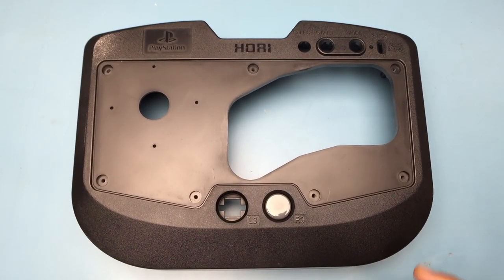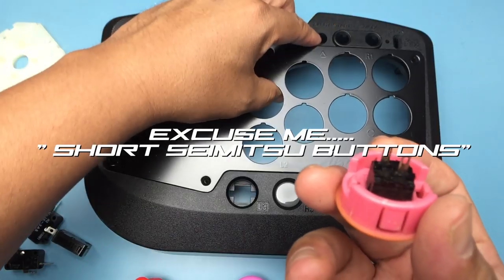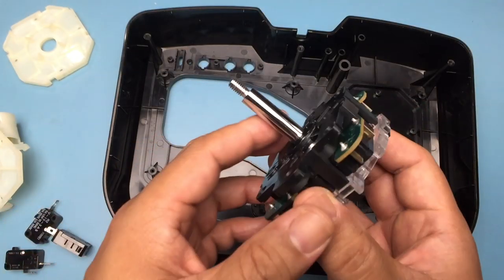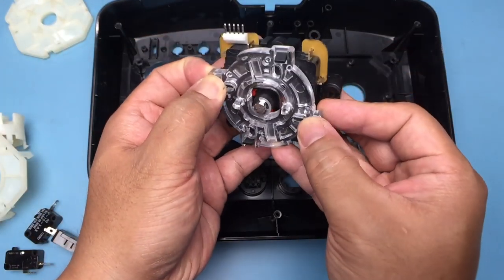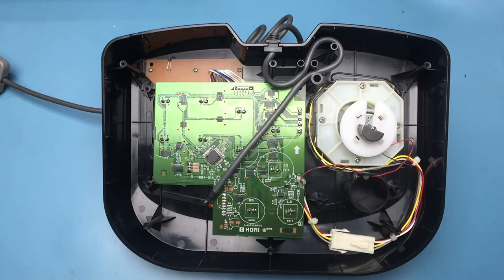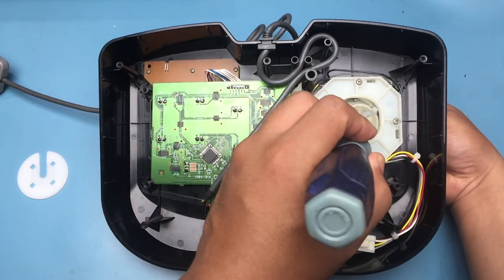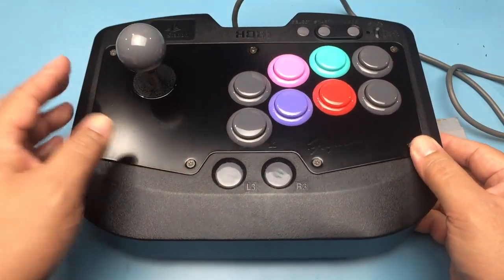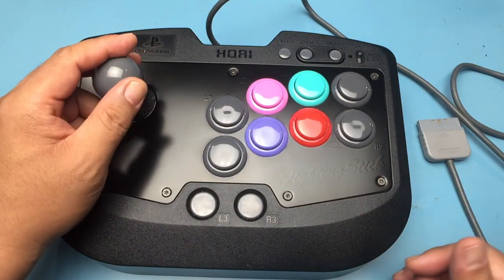Hori Playstation Fighting Stick HPS-71 Refurbish and Overview [ep. 99]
Found this Hori PSX Fighting Stick at Savers. I collect sticks. It was a no brainer. Didn't think I'd like it this much.

Did some further research on the stick. Looks like the original paint on these were super fragile as I've seen pics of this stick where the paint is all tore up, and had some QC issues.